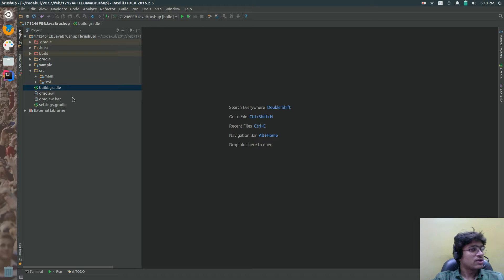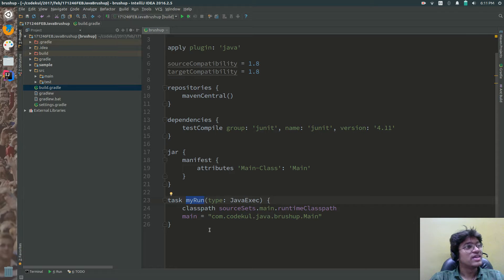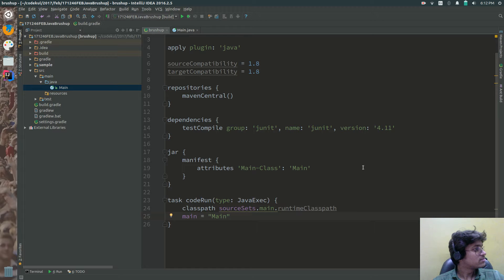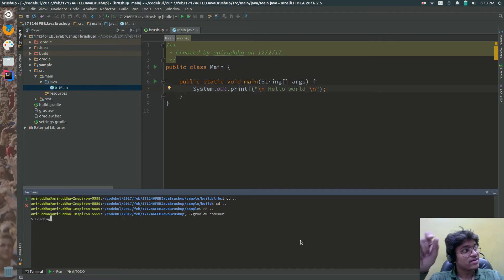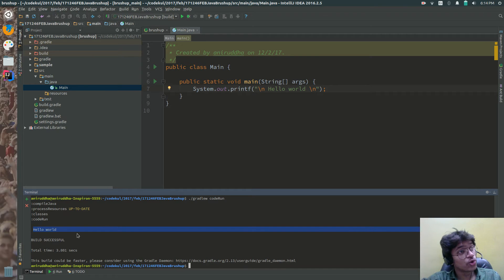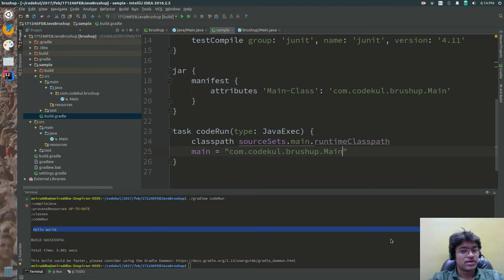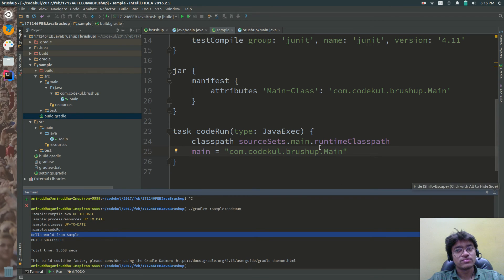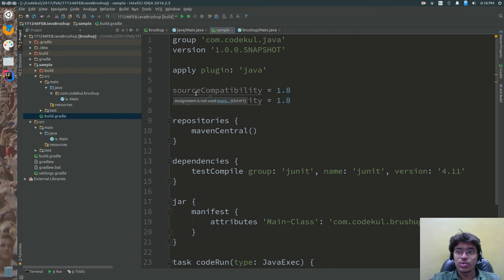Android Tutorial 2019 - Gradle Creating Custom Tasks Part - 2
Gradle Create Custom Test Task

In this video see, How to create our own executable task? Execute project without using java jar, Write code of task.